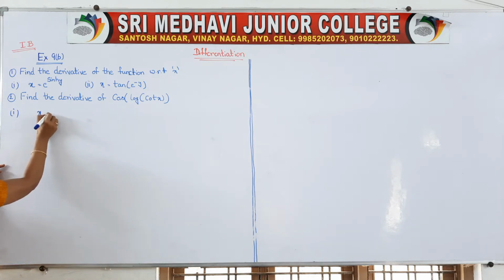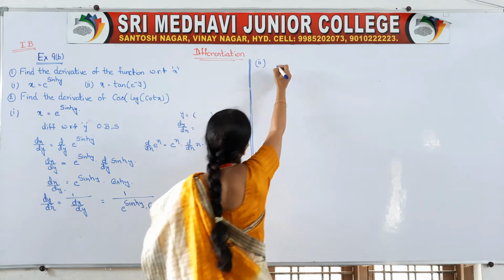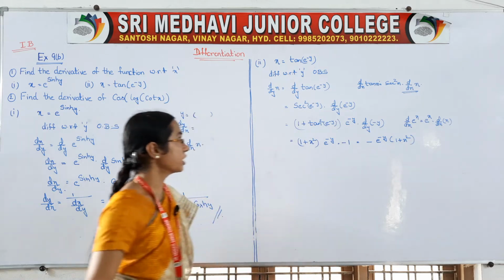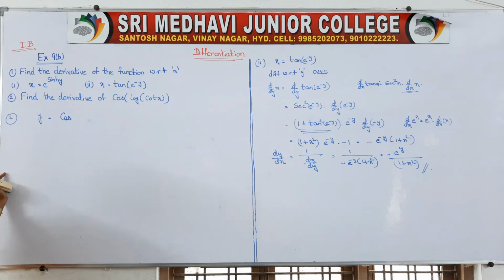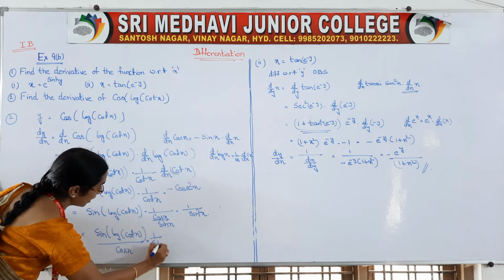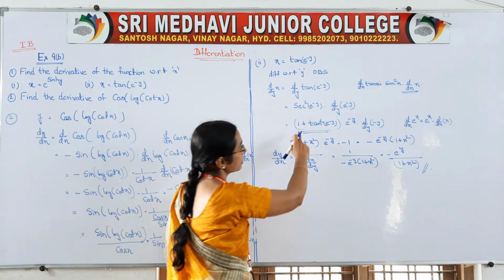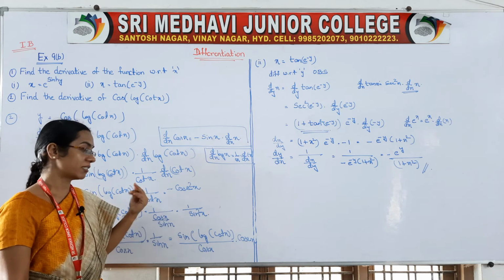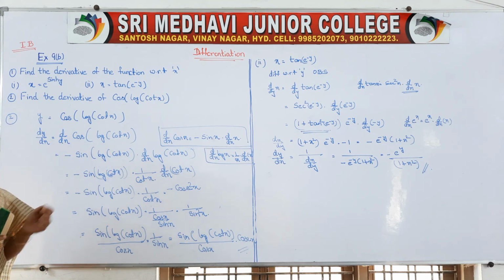(29 OCT 2020) PROBLEMS FROM EXERCISE PART 2 - 9(B)